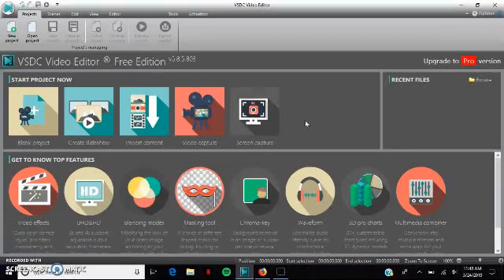How To Time Lapse in VSDC Free Video Editor? *OLD VIDEO*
SOCIAL MEDIA IS AT THE END!!